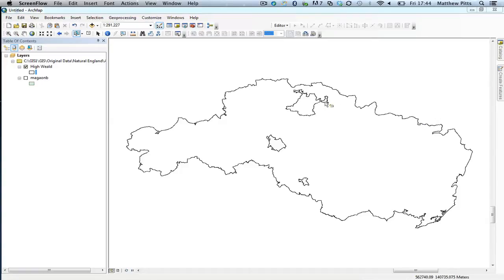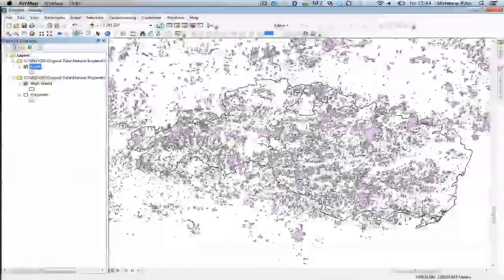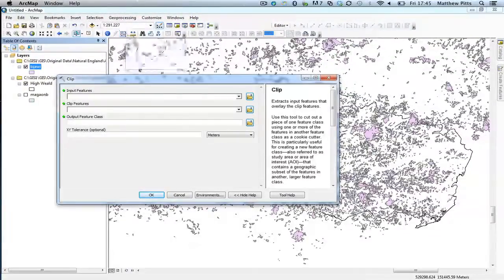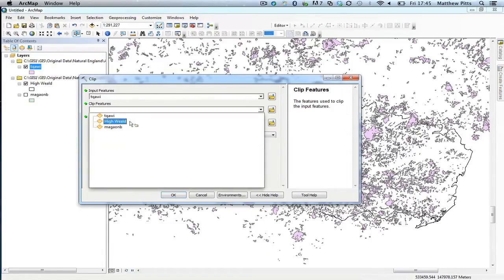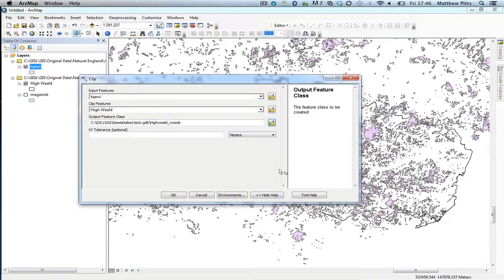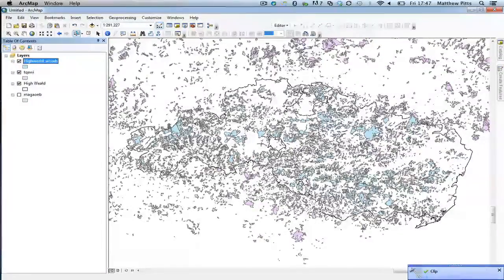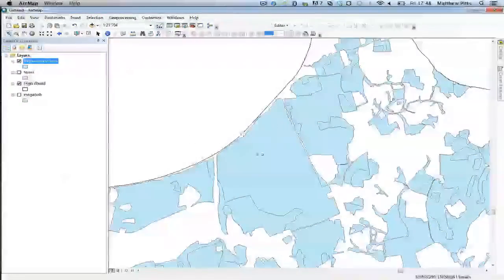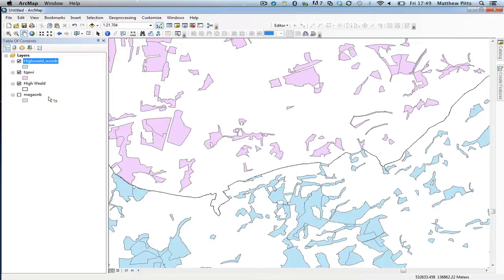Clipping Data in ArcMap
A video walk through of clipping data in Arcmap